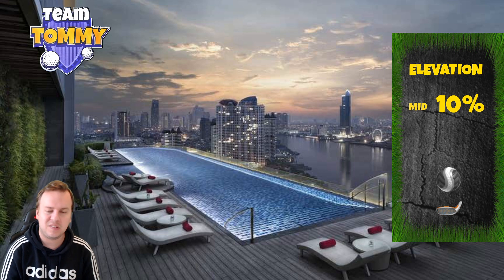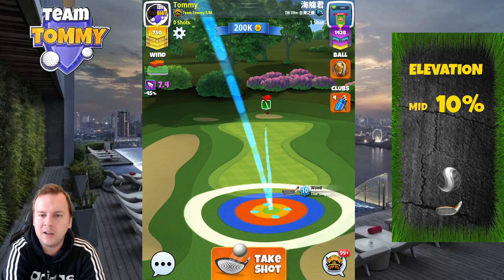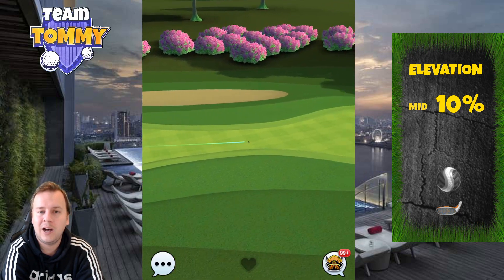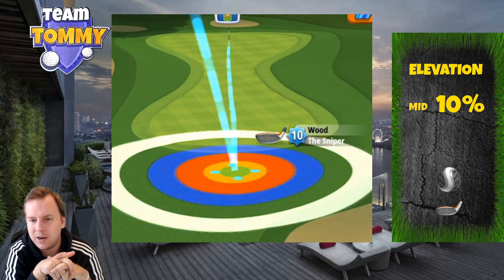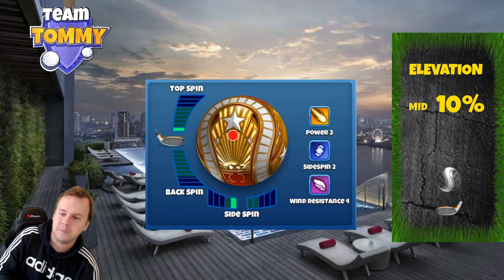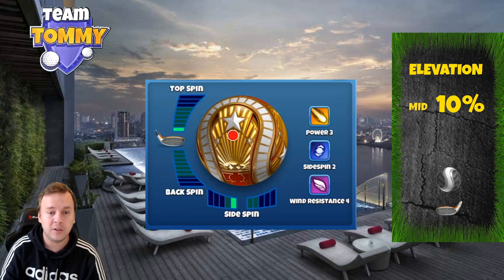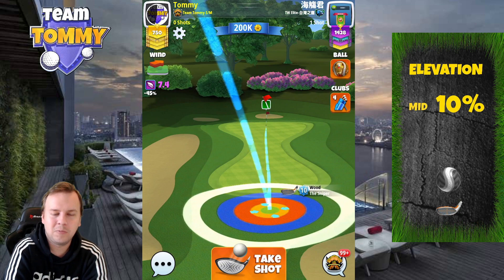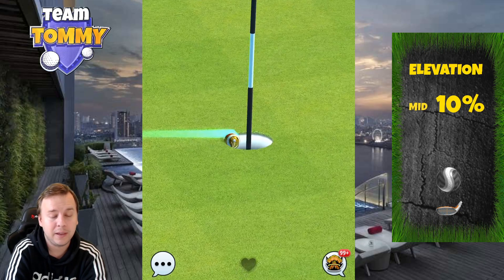Golf Clash, Hole 4 MONEY HIO - Expert Division * BREAKDOWN* Riverside Tournament!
This is a breakdown video for Hole 4 - Par 3 of the Glenmonarch Estates in the Riverside Tournament.